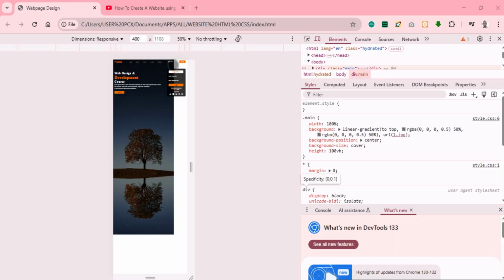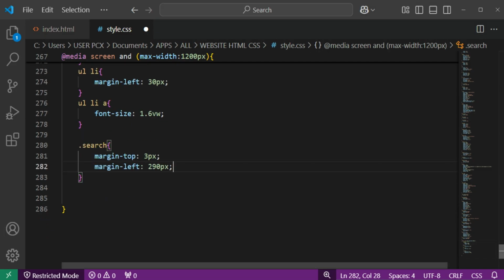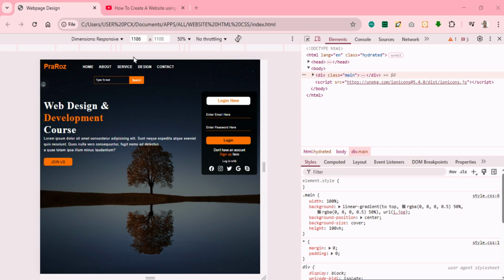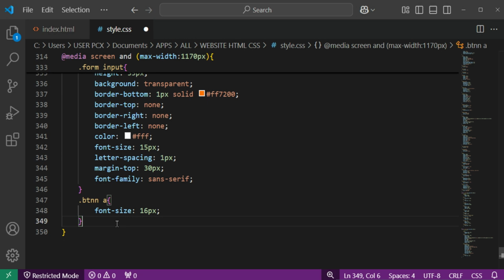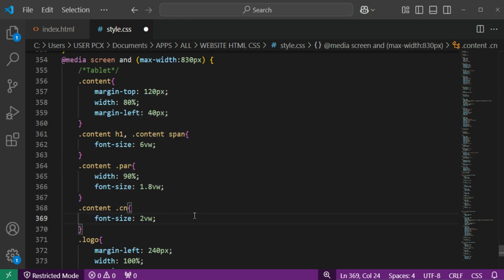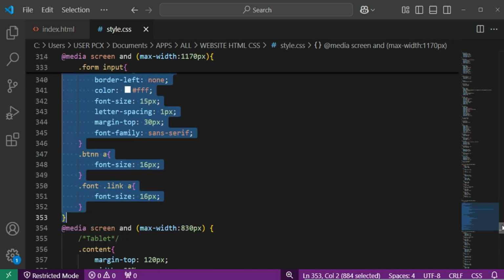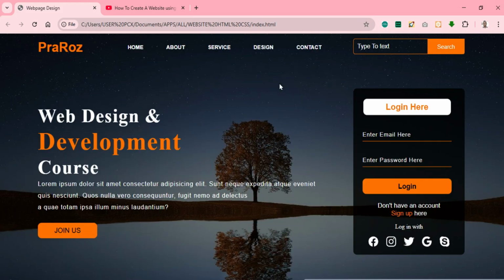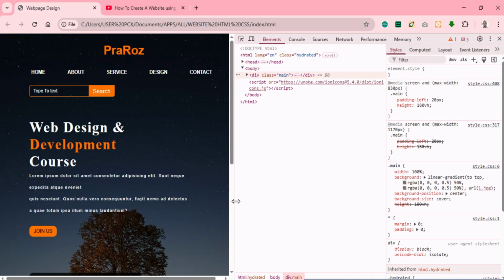How To Make Responsive Website Using HTML & CSS Only | Step-By-Step Tutorial for Beginners 2025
"This video is an expanded tutorial based on PRAROZ's excellent video on "How to create a website using HTML and CSS step by step tutorial", which can be found I've added my own explanations, examples, and insights to help provide a more comprehensive understanding of the subject. Thank you to PRAROZ for inspiring this content!"

In this video you will learn how to make responsive website under 10minutes of video tutorial using only HTML & PURE CSS.

( All in description of this video  👆👆👆)

📁 Source Code: Download the complete source code for this tutorial to practice along and customize it further.

📁 JavaScript icon link: Click here to get the Javascript icon link and put it in index.html. Open the javascript doc file and copy the link and put in your html file

Let’s get started and make your first website together.